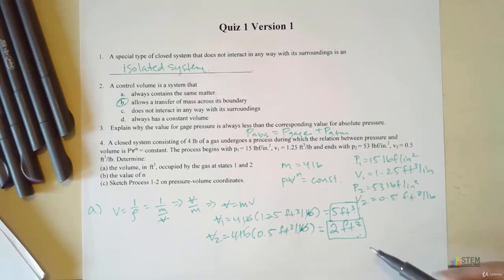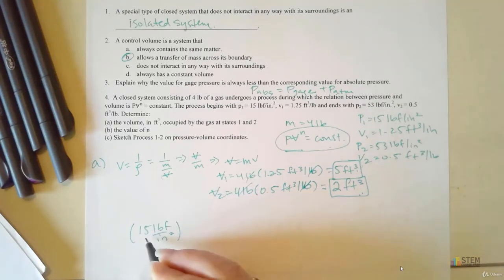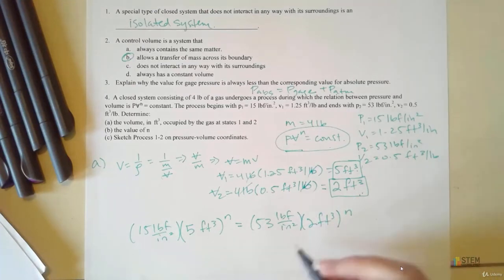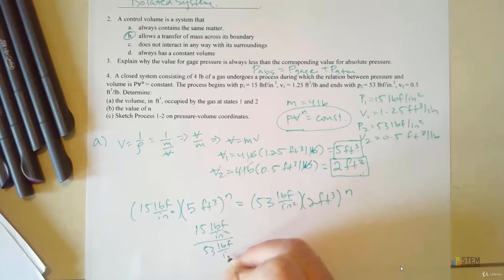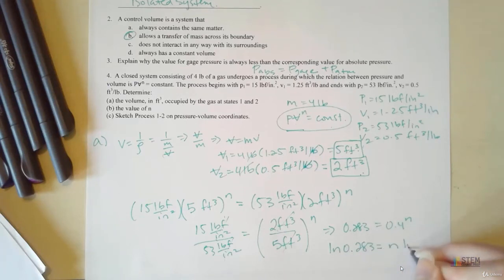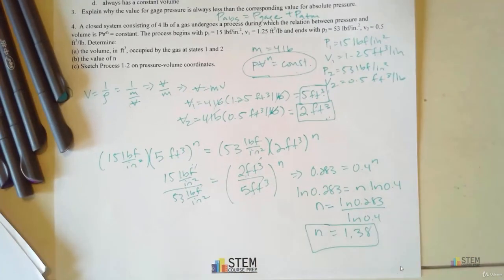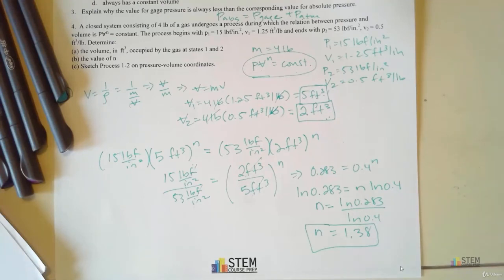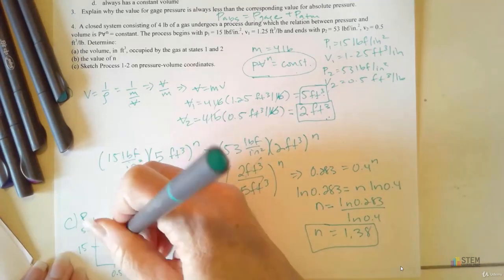6 Quiz 1